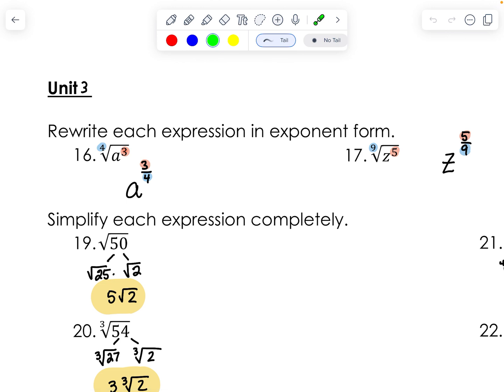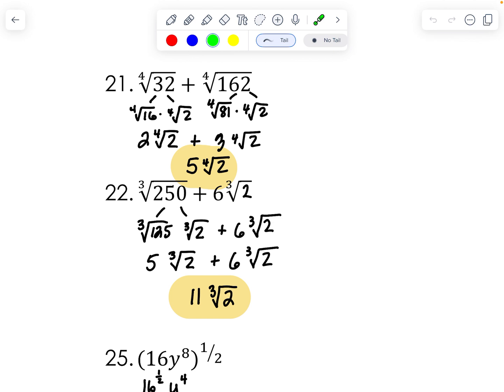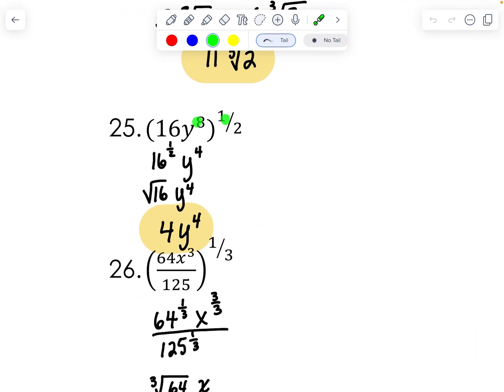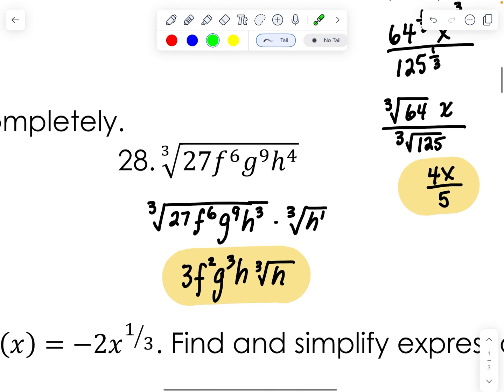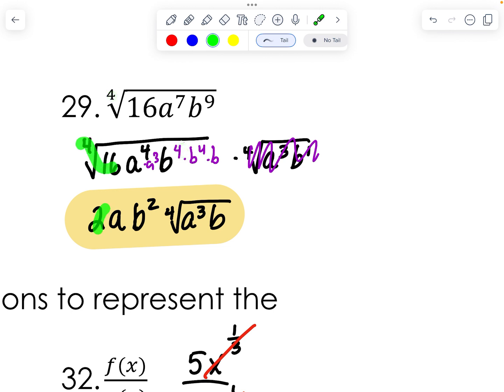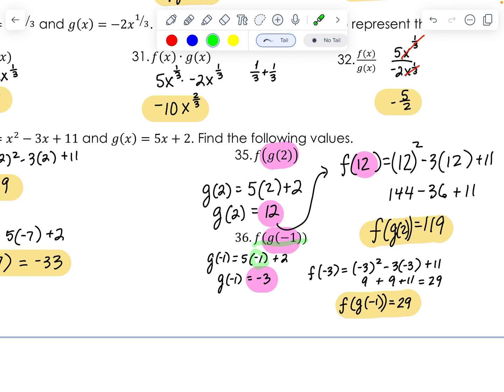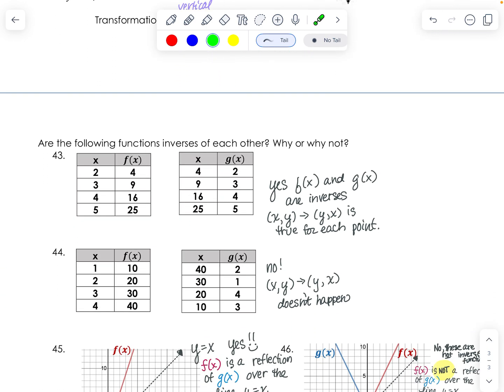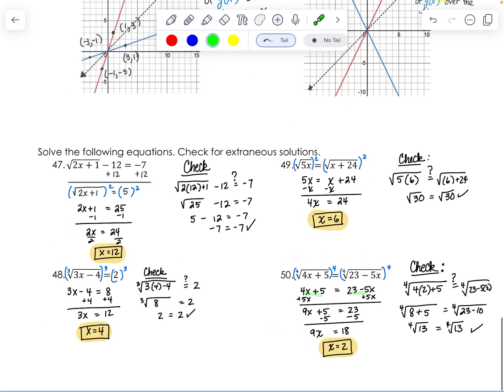Unit 3 Final Exam Review VIDEO KEY